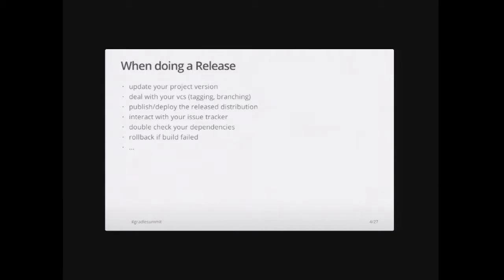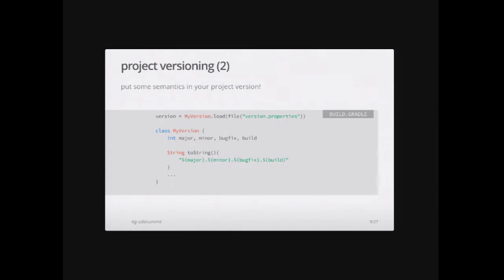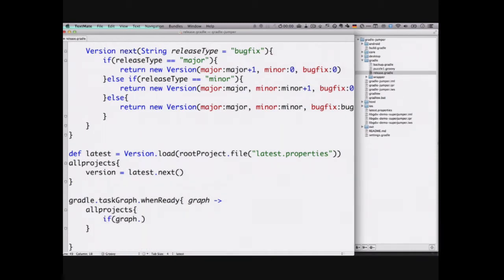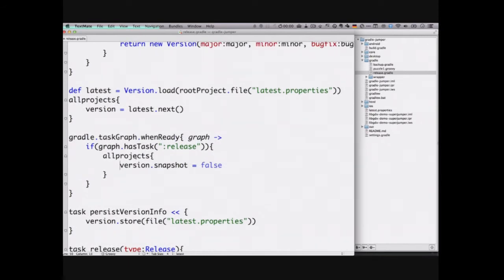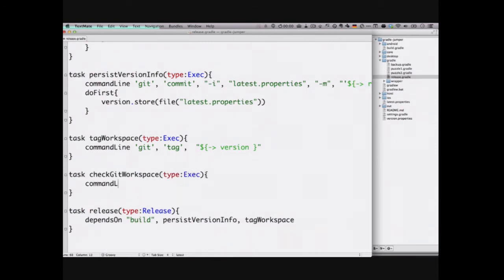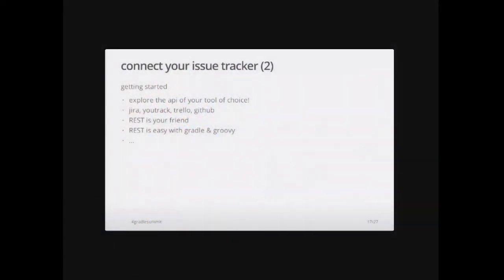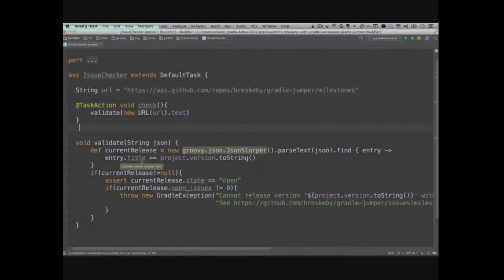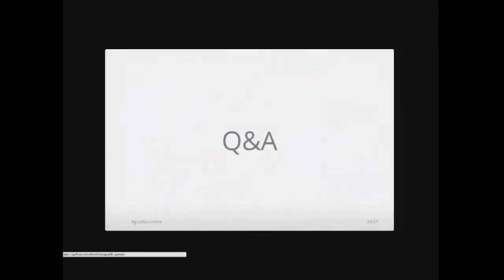GradleSummit2014 - Releasing With Gradle - René Groeschke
Releasing with Gradle by Rene Groeschke:
Releasing a new version of your software should be a smooth one-click process. But depending on your project environment, this
process can involve multiple additional steps to your usual build. Automating these things with Gradle enables your organisation to do reproducible frequent releases by getting rid of error prone manual steps, poorly described in outdated wiki pages.

Gradle Summit is the world's first conference for the award-winning Gradle open source build automation tool. If you are new to Gradle or if you already use Gradle, you can't afford to miss this unique opportunity. Gradle Summit is the perfect place for new users to learn Gradle quickly and for existing users to understand advanced use cases.